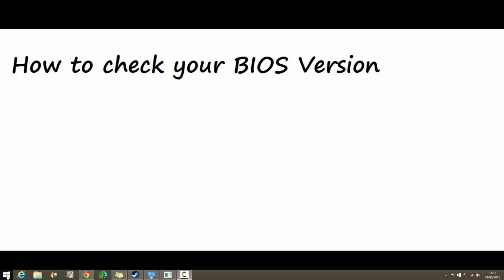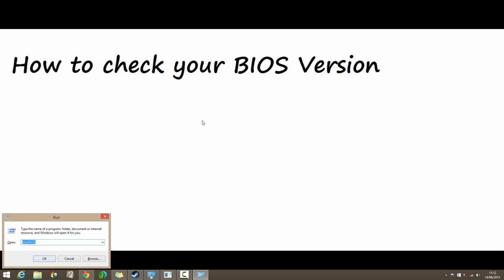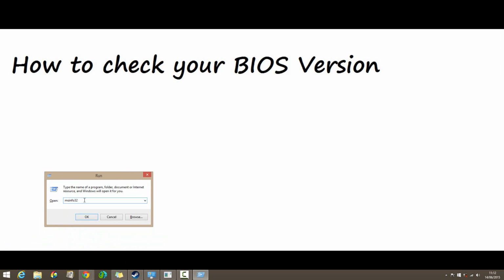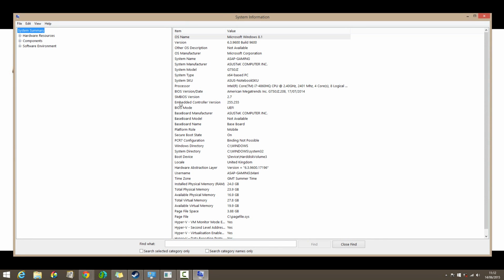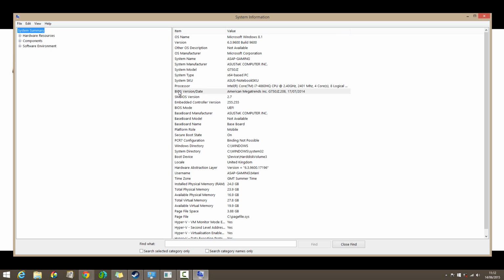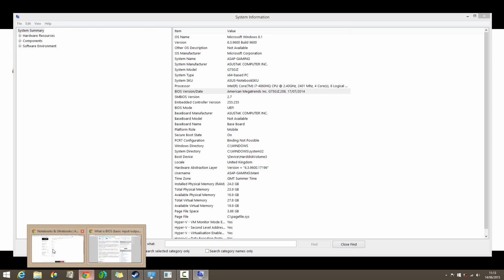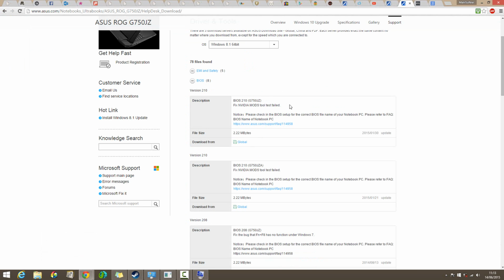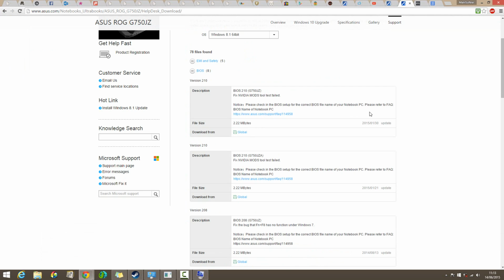What is BIOS and why update with caution 2015 New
In today's tutorial, we will be covering on how to check for your current BIOS version either on your PC or Laptop. Then to double check on your manufacturers website for a latest BIOS firmware update or patch.
Why you may want to update your BIOS?

BIOS updates will not make your computer faster, they generally won’t add new features you need, and they may even cause additional problems. You should only update your BIOS if the new version contains an improvement you need.
Why You Probably Shouldn’t Update Your BIOS?

BIOS updates aren’t big software upgrades that add new features, security patches, or performance improvements. BIOS updates typically have very short change logs – they may fix a bug with an obscure piece of hardware or add support for a new model of CPU.

If your computer is working properly, you probably shouldn’t update your BIOS. You likely won’t see the difference between the new BIOS version and the old one. In some cases, you may even experience new bugs with a new version of the BIOS, as the BIOS that came with your computer  may have gone through more testing.
Please consider the above risks before wanting to update you BIOS - Only do so if you are 100% this will benefit your PC from it. Caution advised at all times as this can kill your PC permanently but checking for the BIOS version isn't harmful, its only the updating procedure. All the best!